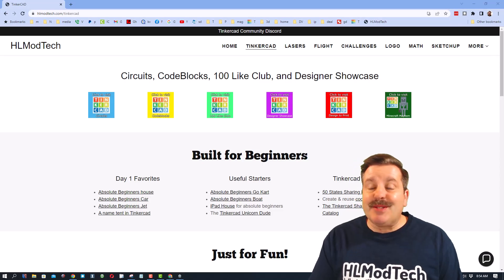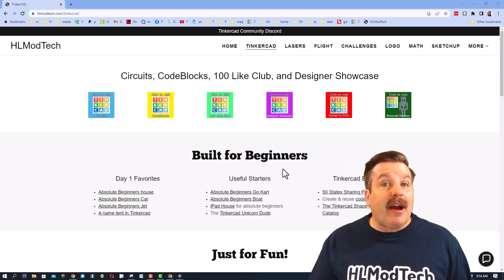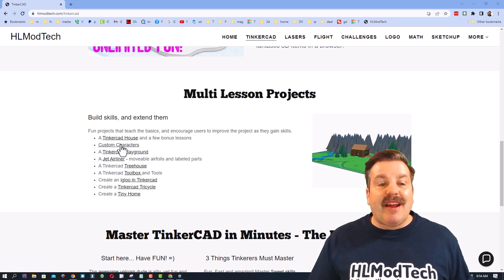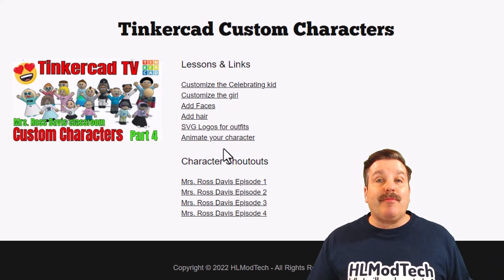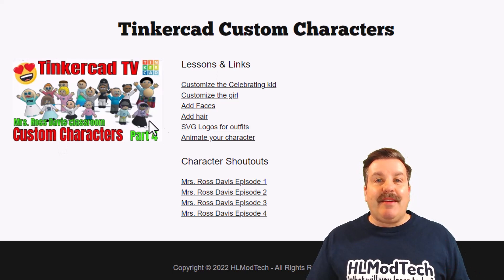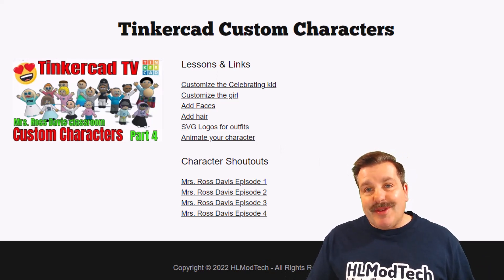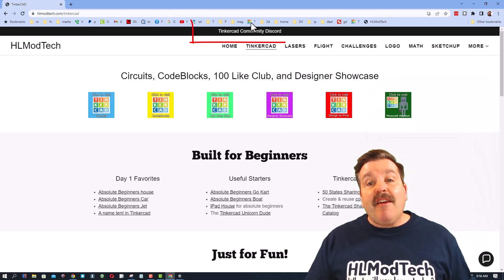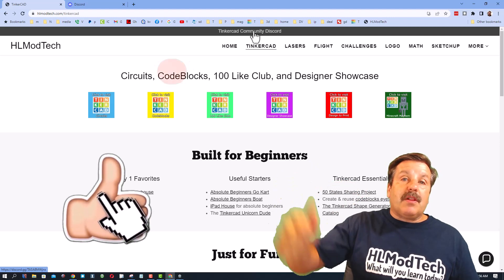Tinkercad Custom Characters Multi-Part Classroom Lesson update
Tinkercad Custom Characters Multi-Part Classroom Lesson is a set of amazing tutorials for beginners.  My website houses all the lessons.  If you missed the initial tutorial there will be a link in the cards. You can also find them via this project link.